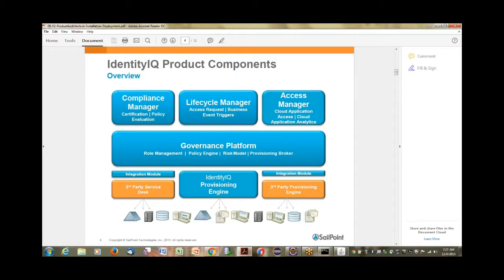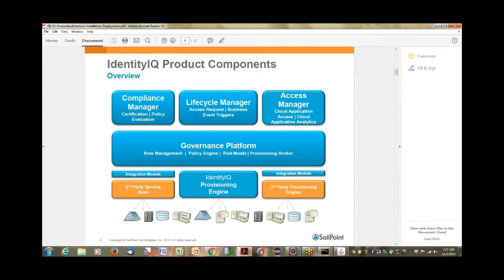6 Architecture of identity IQ